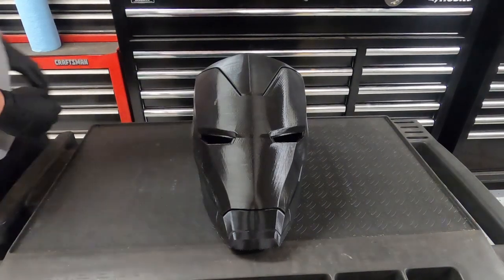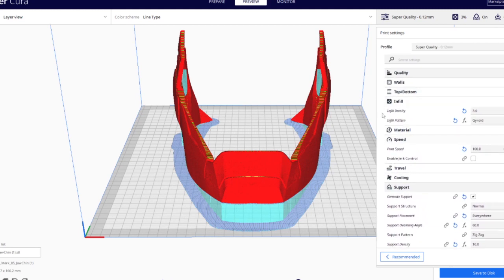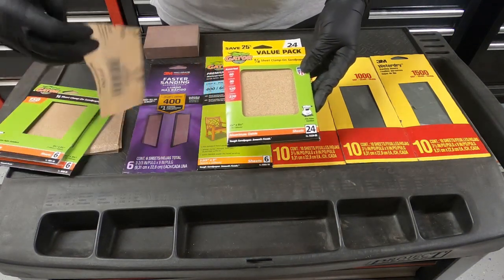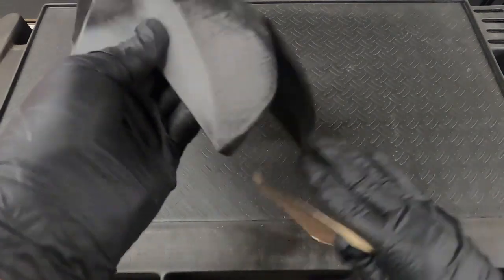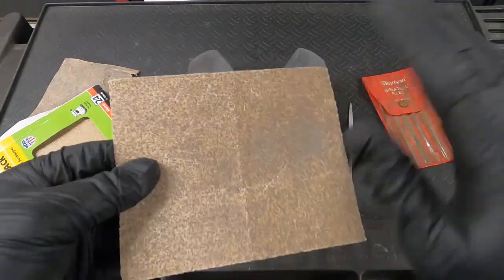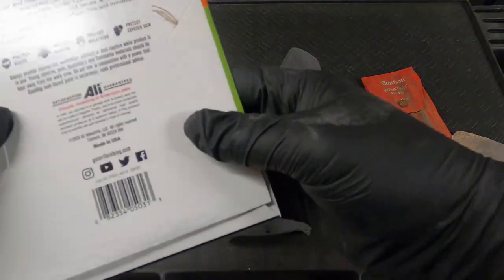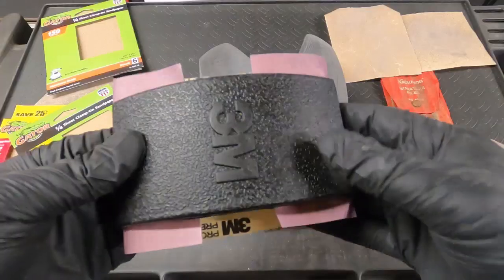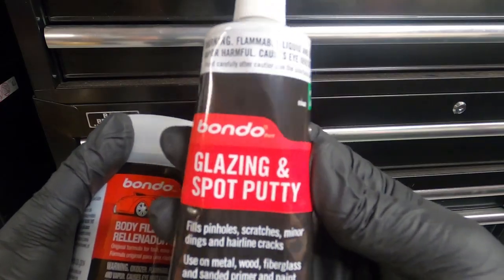I AM IRONMAN! 3D Printing the best Iron Man Helmet! Part 1: Printing and Sanding.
I am starting this series to create the worlds best iron man helmet. Over the course of these videos I will be smoothing, painting, adding foam, electronics, and other components into the helmet to make in the most functional and best looking helmet in the world!